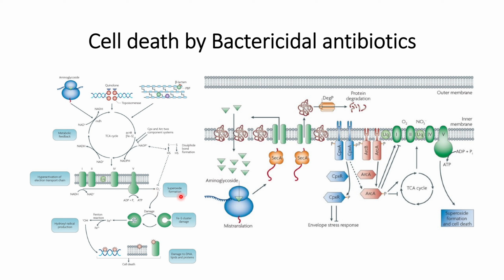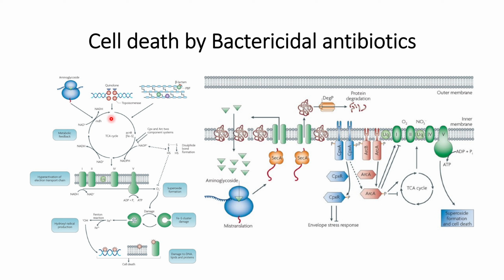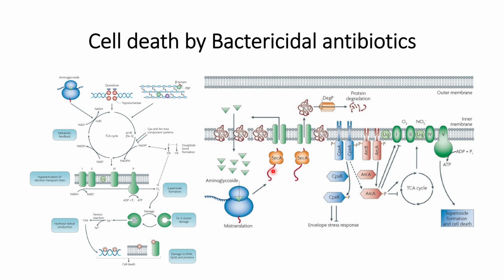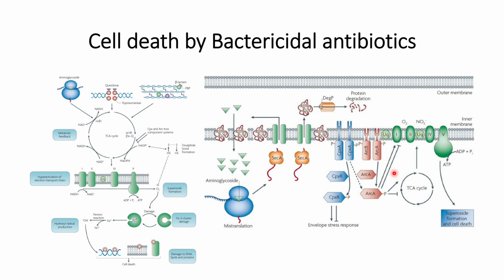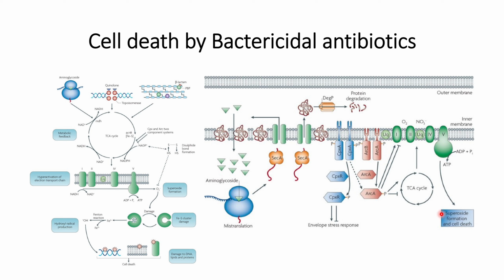Antibiotics mechanism: Cell death triggered by bactericidal antibiotics Code: 199